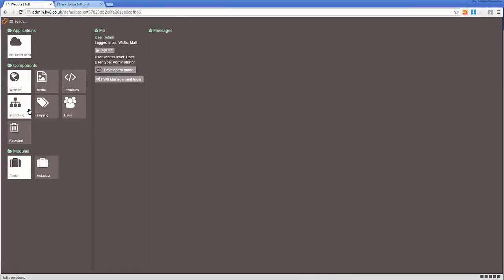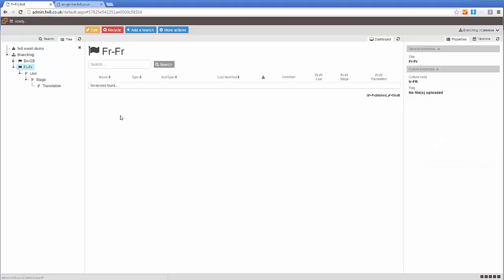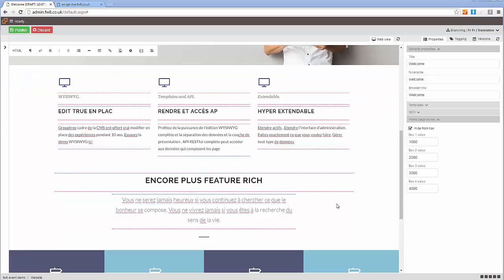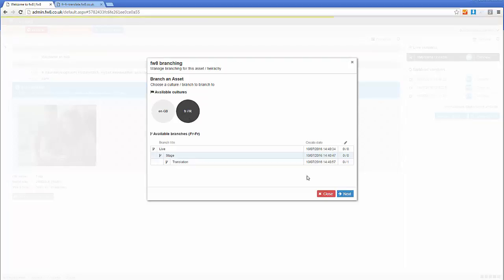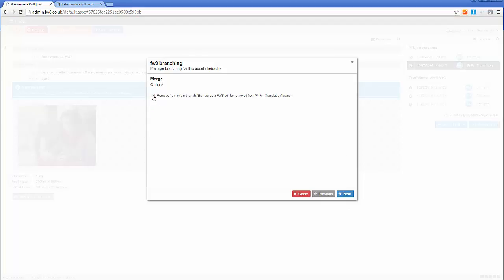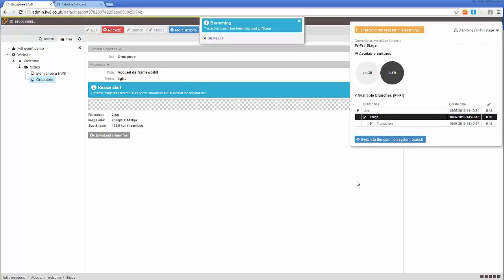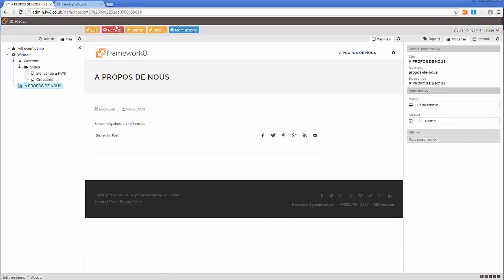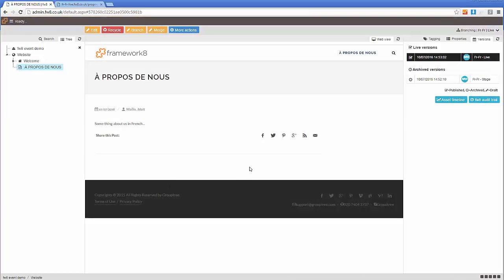05 Multilanguage and Branching demo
Creating a new language site with Live, stage, and Translate branches.